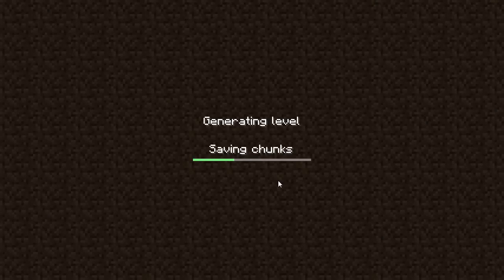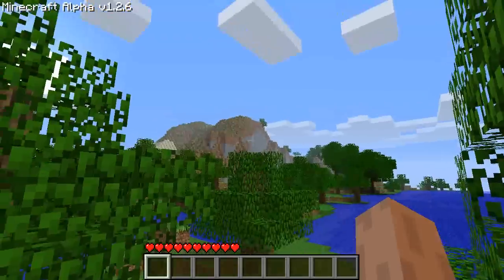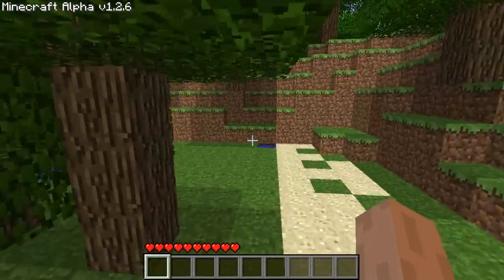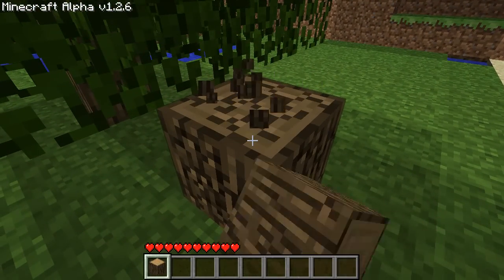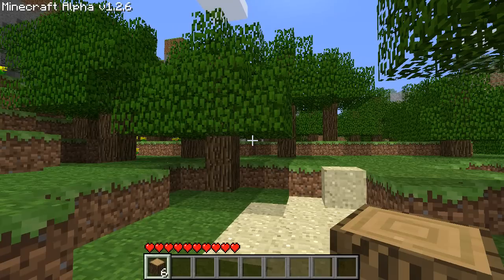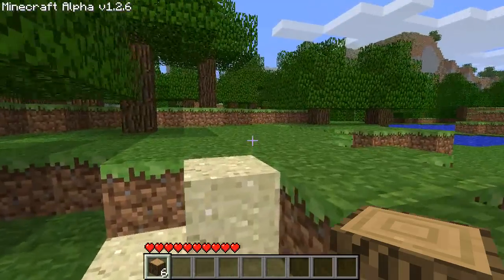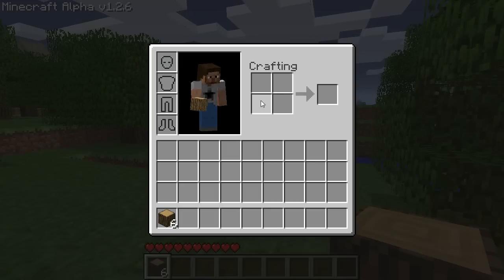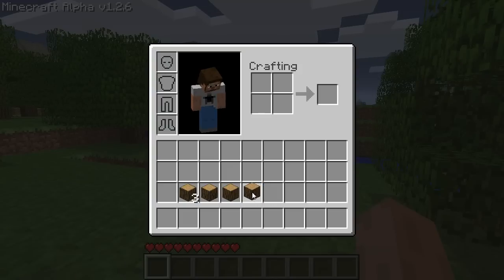Minecraft Beginners Tutorial - Part 02: How to Punch Trees